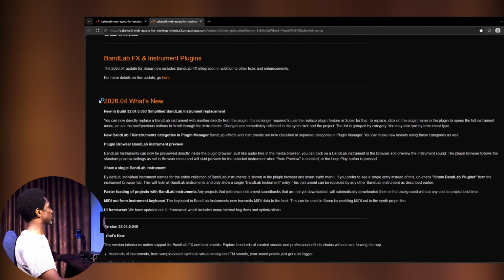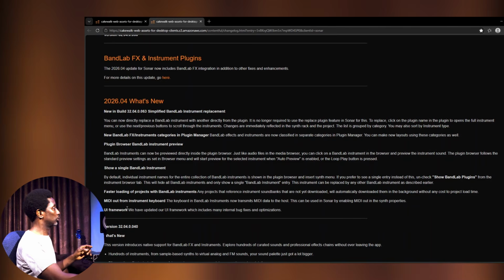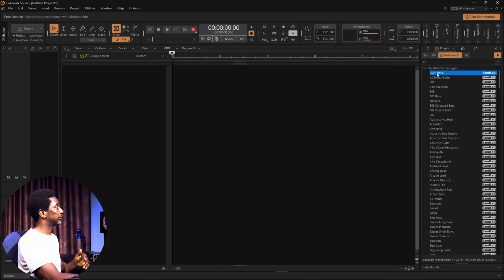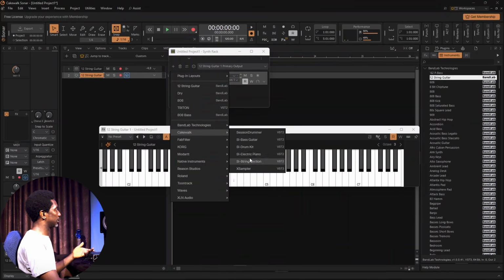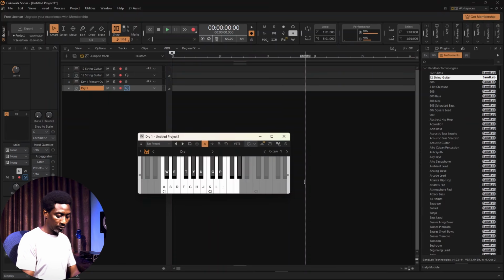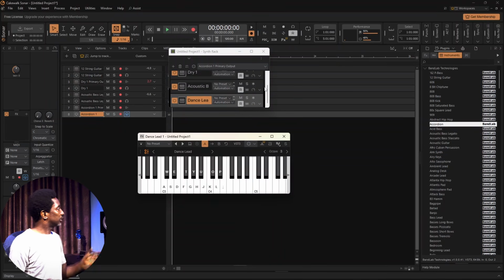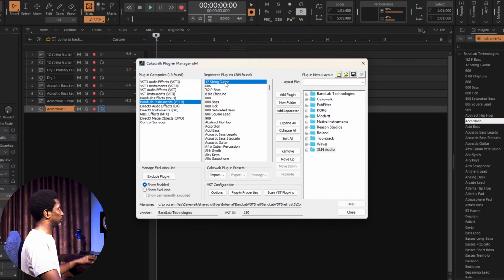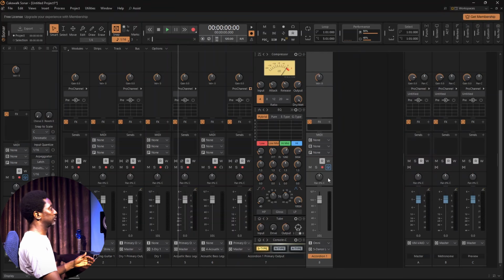Cakewalk Sonar 2026.04 Update 1 What's New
Hi Everyone, this is to inform you about the new development in Cakewalk Sonar 2026.04 Update 1, this is a more intresting update that gives us more joy about Sonar impreovement, here in this video I will be talking on what's new in Cakewalk Sonar.